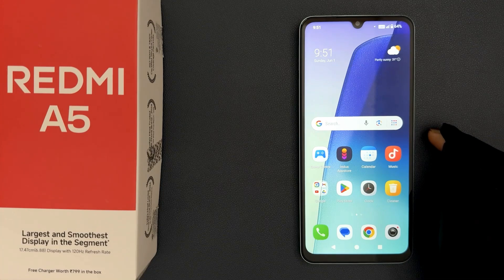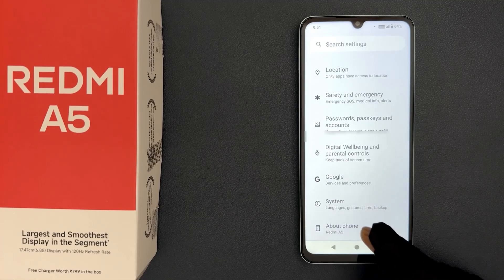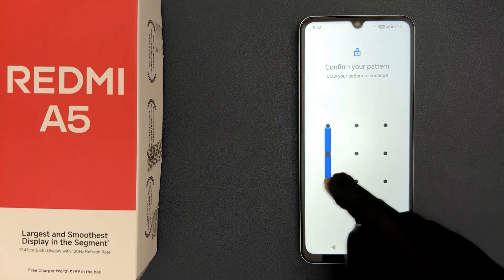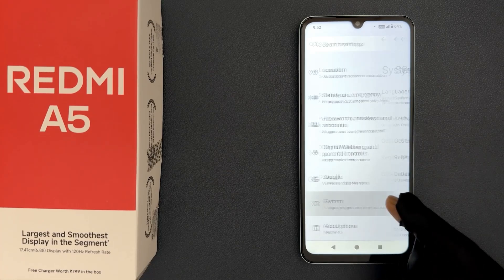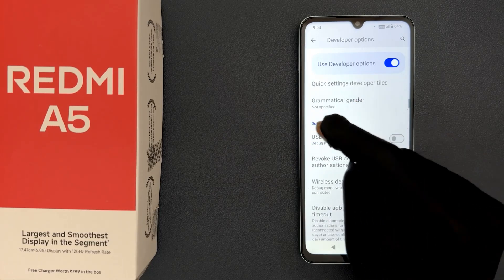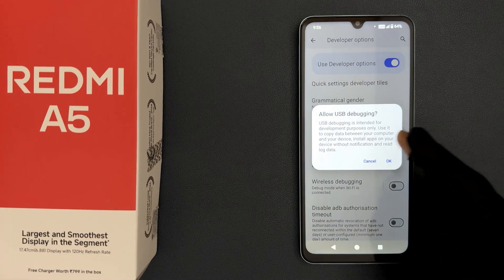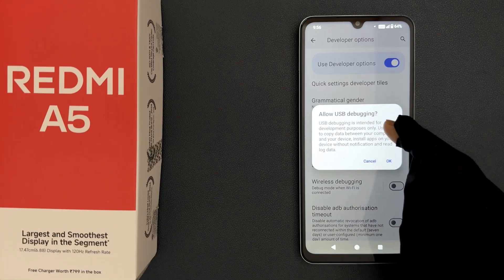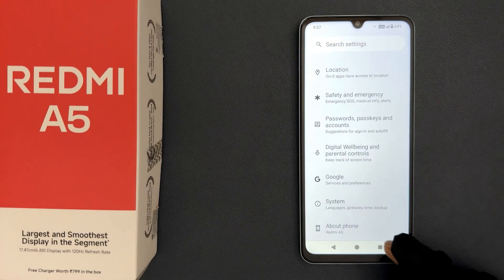How to Enable USB Debugging on Redmi A5?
Hi guys, In this Video, I will show you "How to Enable USB Debugging on Redmi A5."